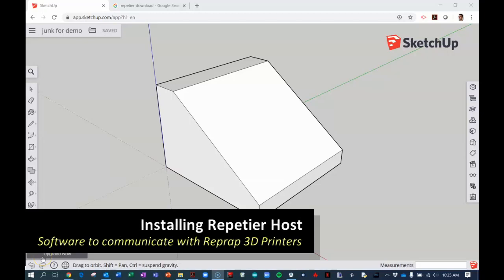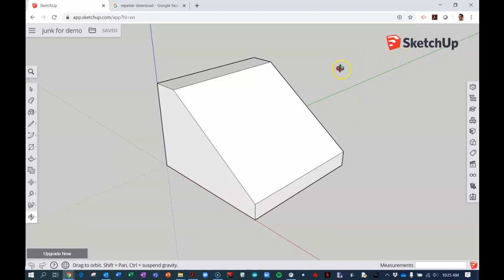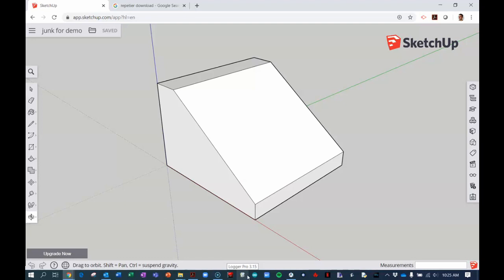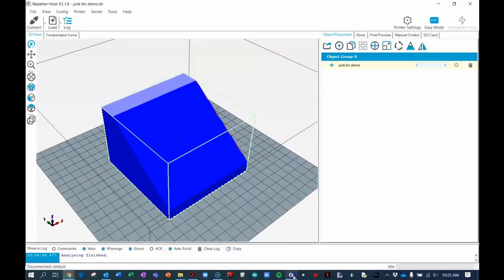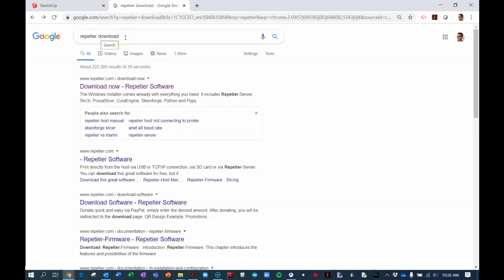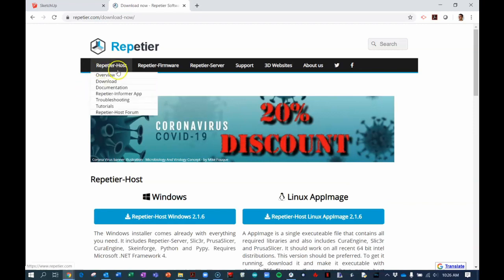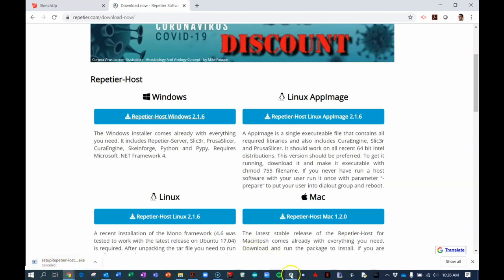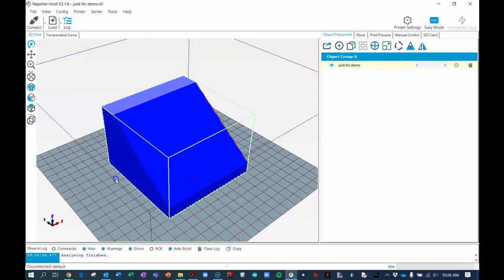Installing Repetier Host for 3D Printing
A short video showing my students how to install Repetier Host, which is the software used to communicate with a Reprap 3D printer.  It is assumed that students have already made some 3D model using CAD software and have exported it as an STL file, as shown in this video, for example,